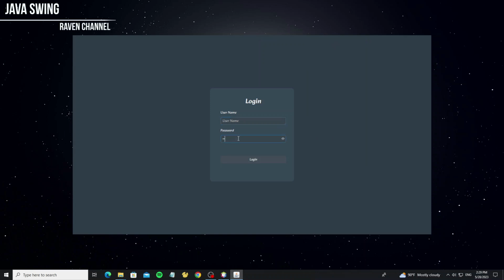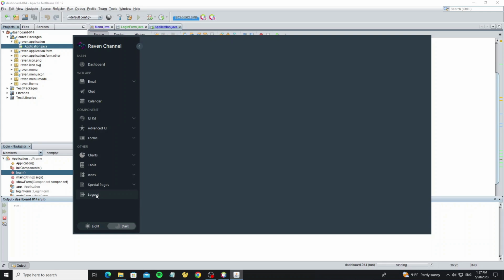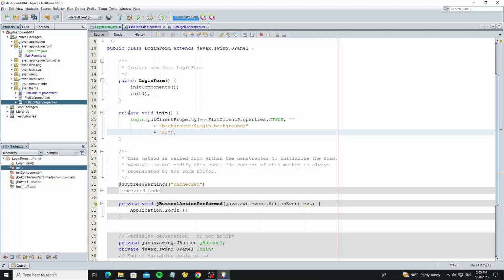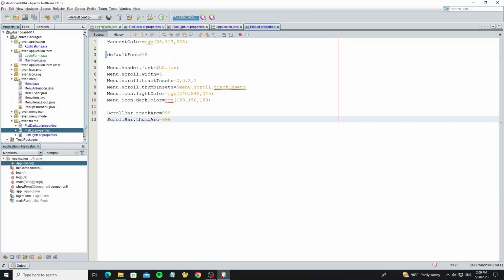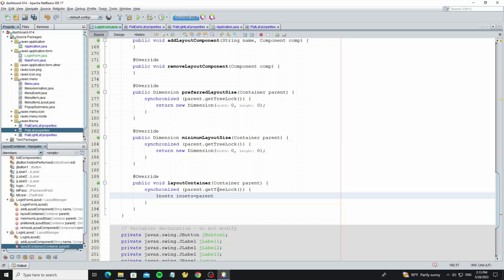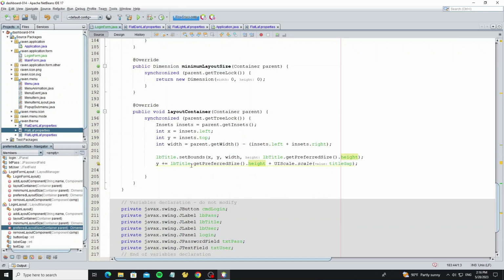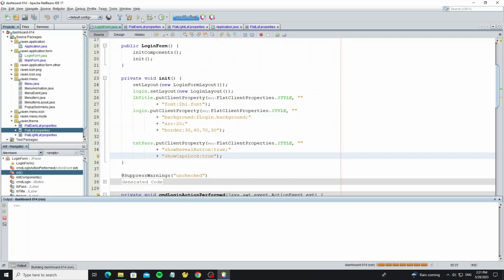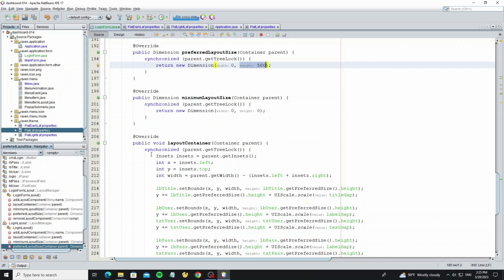Create Login Form with Light and Dark Mode using Java Swing and FlatLaf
FlatLaf Login Light and Dark Mode

This video I show how to create login form with flatlaf dashboard and can switch to light mode and dark mode by using FlatLaf look and feel.
And this is java swing application I build in netbeans IDE.